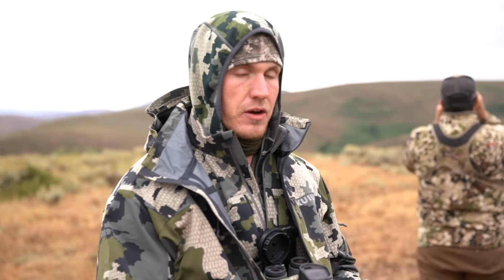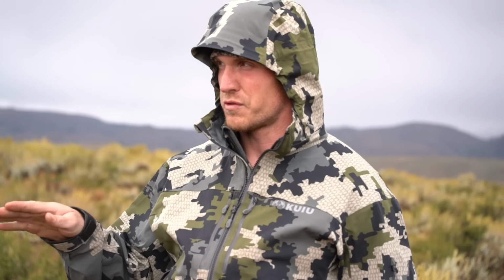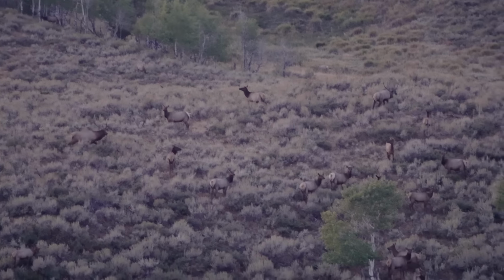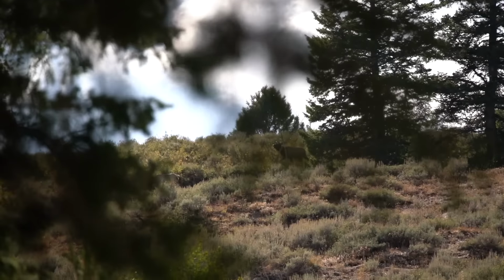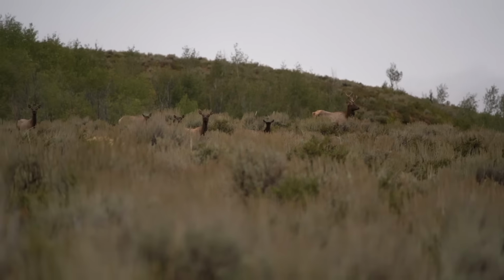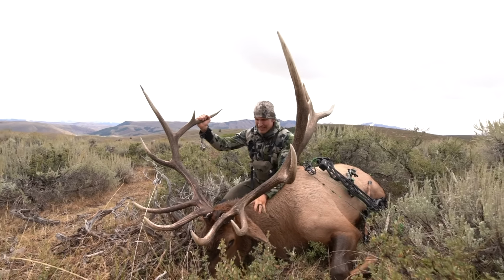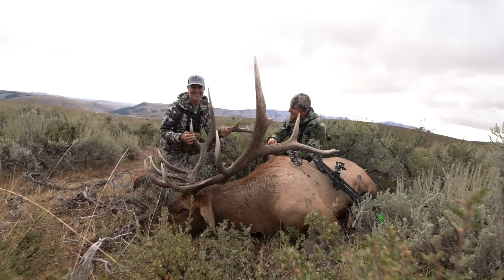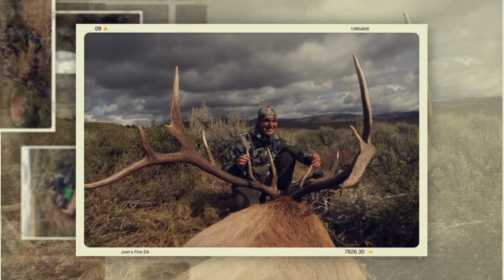Josh's Bull Elk of Lifetime! A 4 Year Quest For This Giant Bull Elk | Bowmar Bowhunting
my biggest elk with a bow ever! BOW HUNTING ELK has its challenges, but going aftert an old mature bull is a whole other level of difficulty. I've been after a huge bull with my bow for 4 years and over 380 miles later i finally was able to punch my tag on the biggest bull ive ever seen.
Gear List:
Bow: Hoyt RX-3 Ultra 34 inch 82 lbs
ARROW: EASTON PRO COMP 250 spine, 55gr titanium easton insert, 100g point. Total Arrow weight: 500 grains